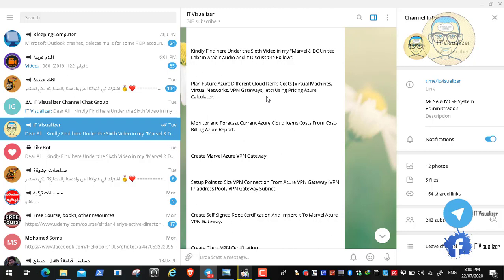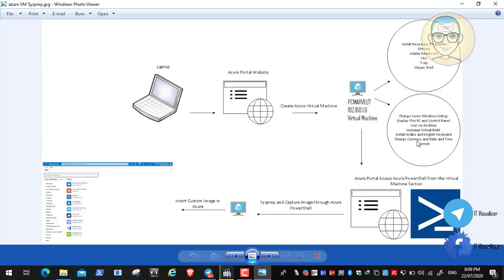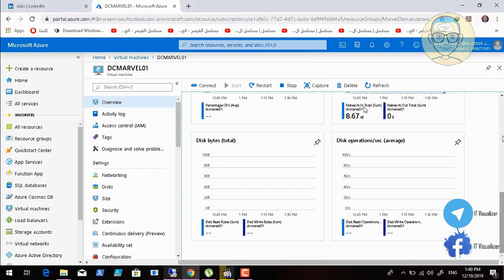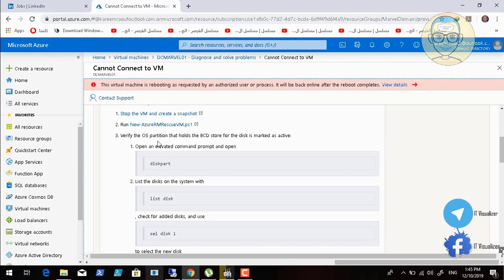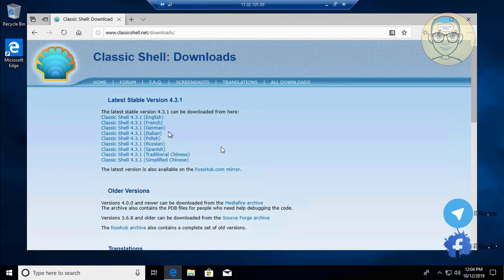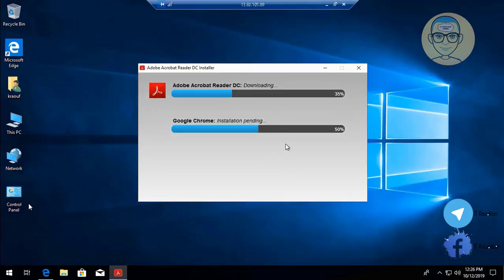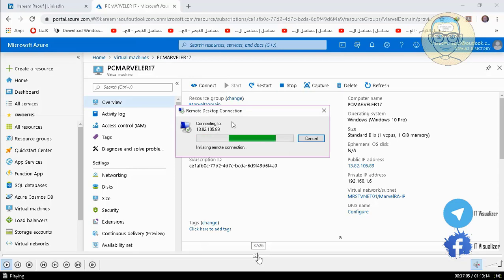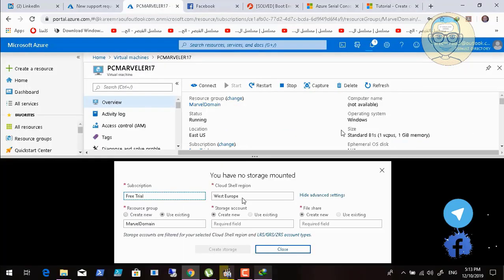Troubleshoot Azure Virtual Machine& Prepare New Azure Virtual Machine as Template For Future VM(EN).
Google Drive